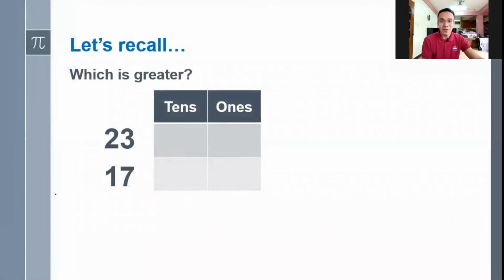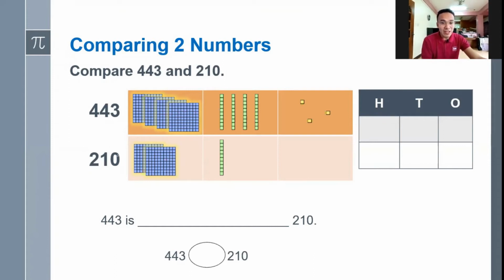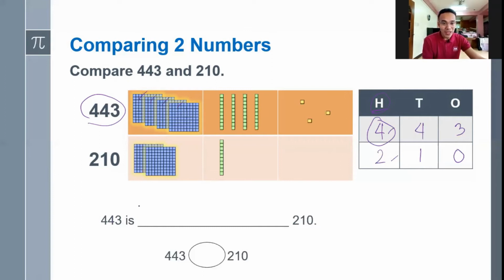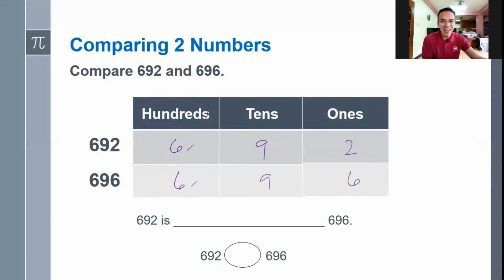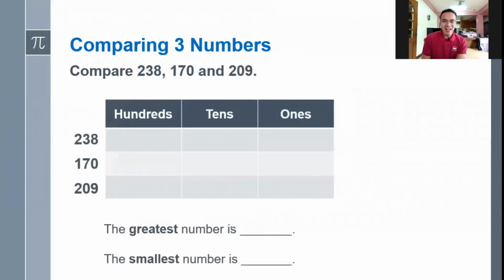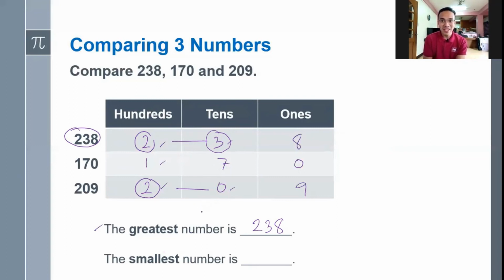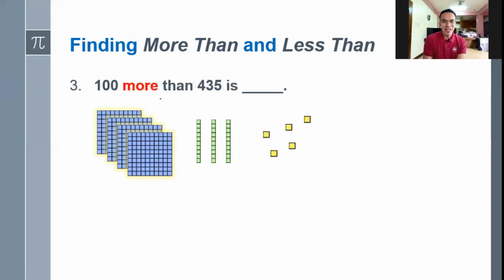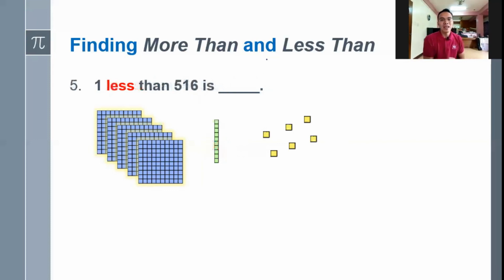Comparing Numbers Within 1000 | Math 2